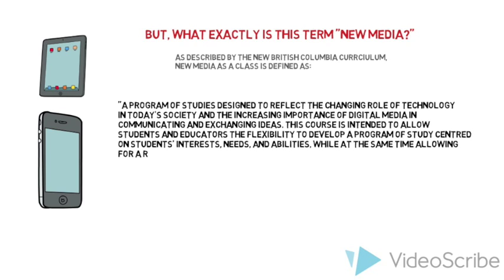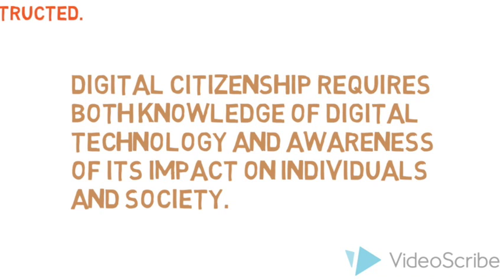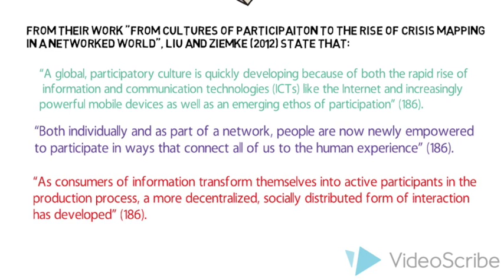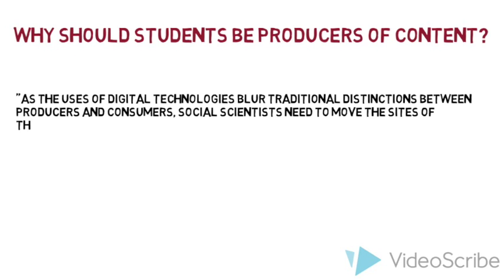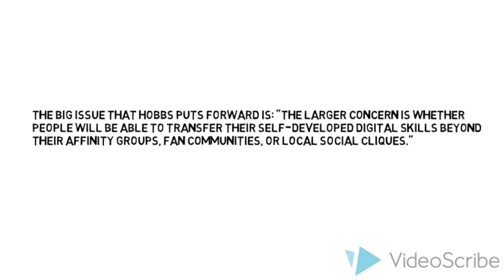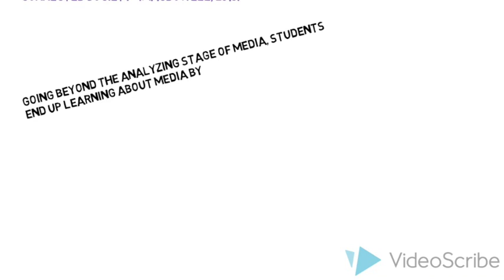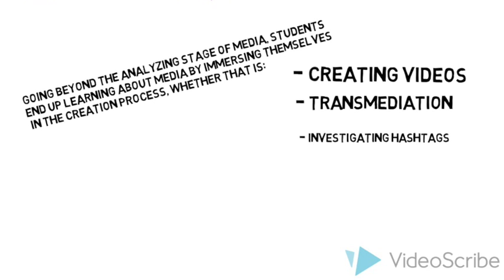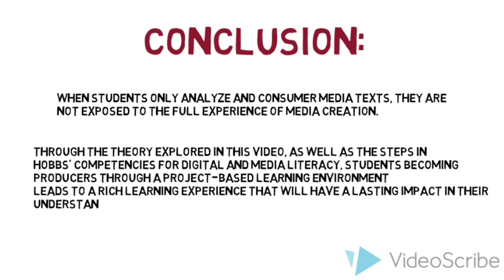ETEC 531 MP Final Project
Final Project for ETEC 531